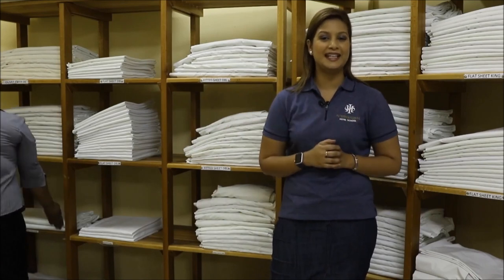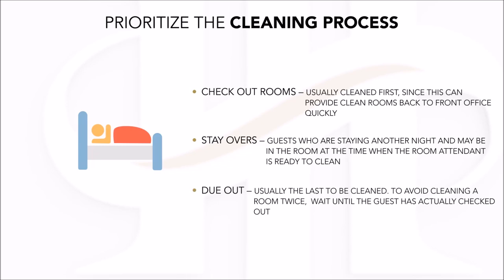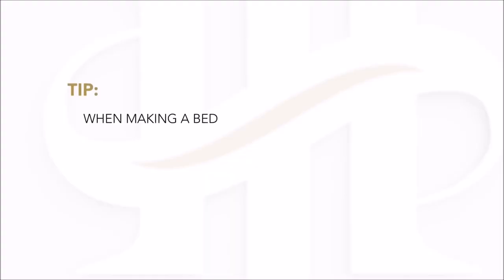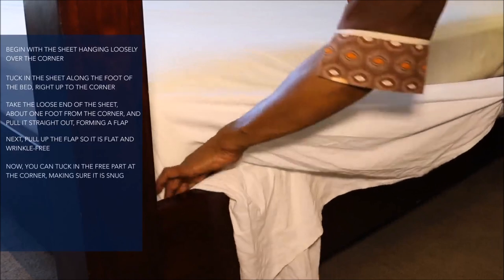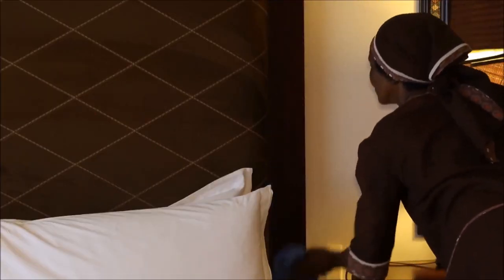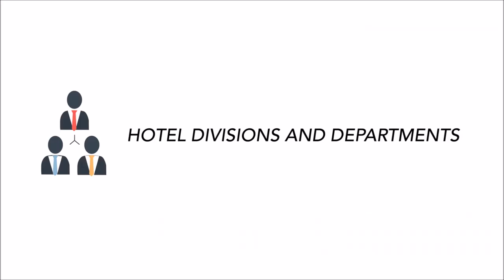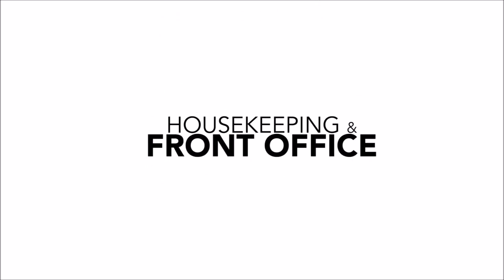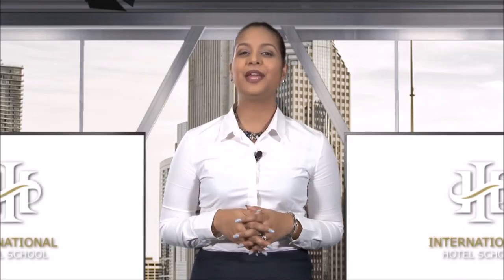Tourism Grading Council of South Africa training video: Housekeeping for Guest Rooms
In this video the Tourism Grading Council of South Africa and the International Hotel School collaborate to give valuable training on every aspect of the guests stay to ensure the high standards expected of a Graded establishment.
Summit, part of the Invictus Training Group, is one of South Africa's leading private education and training institutions focusing on staff training for businesses throughout South Africa.
 - Integrated learnerships
 - A bespoke learner management system to track learner development during training interventions.
 - Learning and development consultation and;